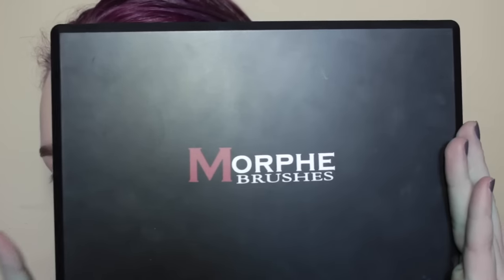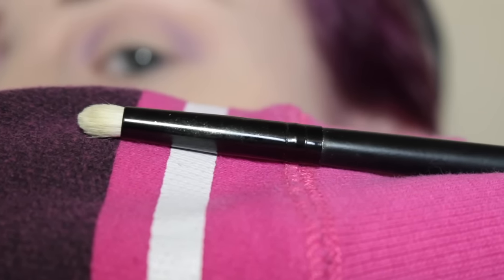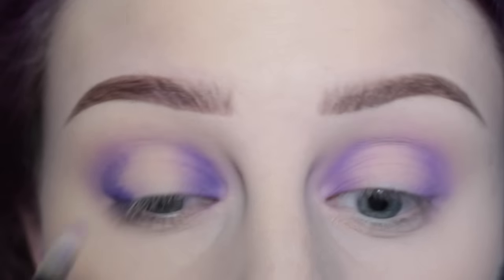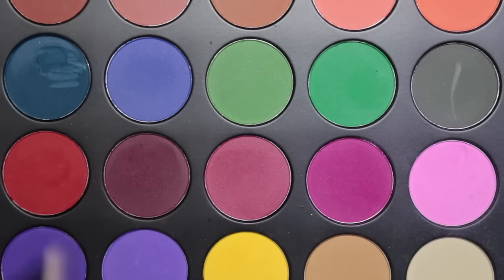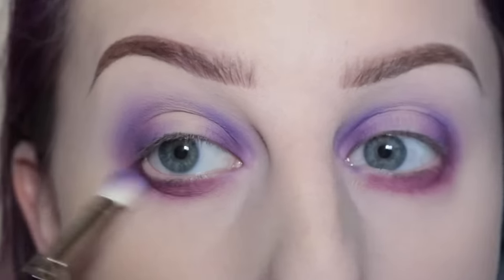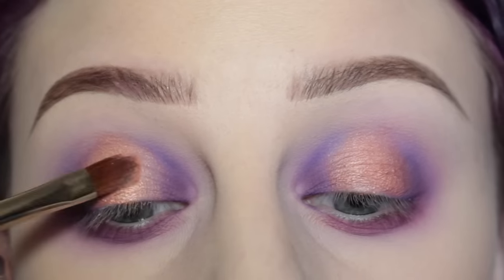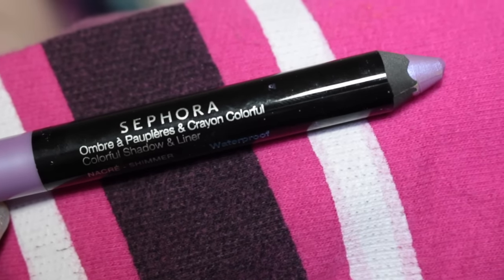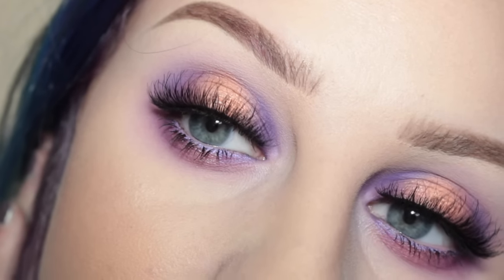PURPLE & PEACH SPRING MAKEUP LOOK ft MORPHE | beccaboo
*Hakuhodo J5523 Brush
*Morphe M441 Brush
*Qosmedix Pencil Brush
*Morphe Grape Day Single Shadow
*Morphe 35u Palette
*Flat Paint Brush sprayed with MAC Fix Plus
*Wildly Natural Blue Ice Pigment
*Sigma E36 brush
*Sephora Collection Lilac Shimmer Jumbo Pencil
*House of Lashes Precious Gem Lash Case
*House of Lashes Smokey Muse Lashes

*NYX Corset Lingerie Liquid Lipstick